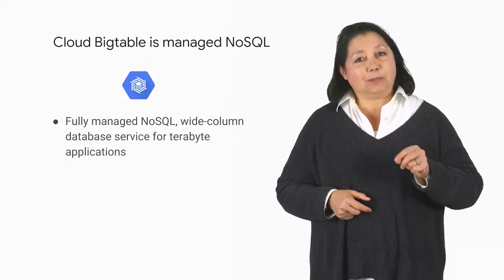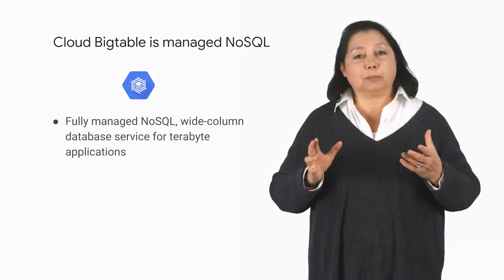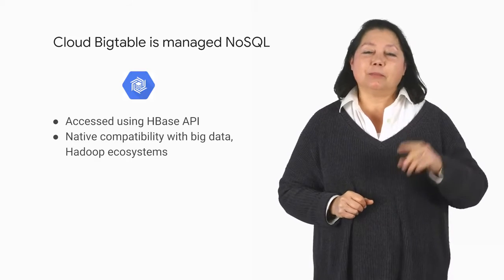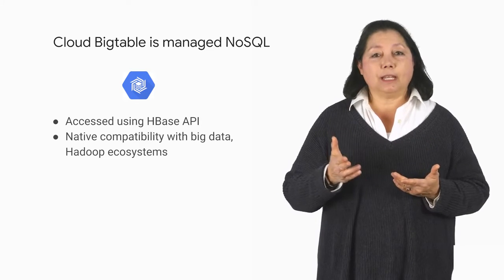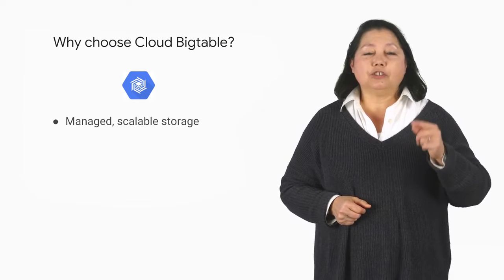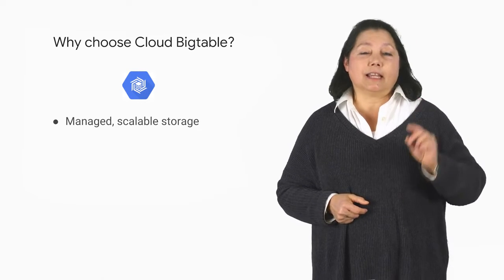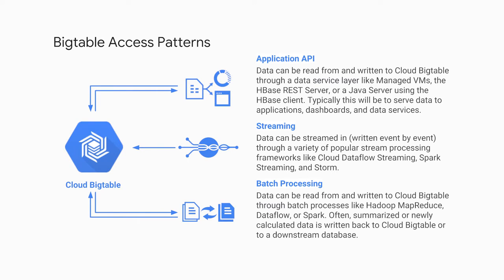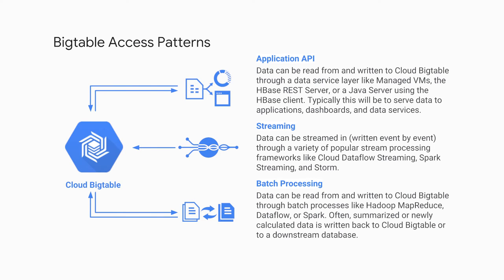4.5 Google Cloud Bigtable | Storage in the Cloud | Google Cloud Fundamentals for AWS Professionals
Storage in the Cloud